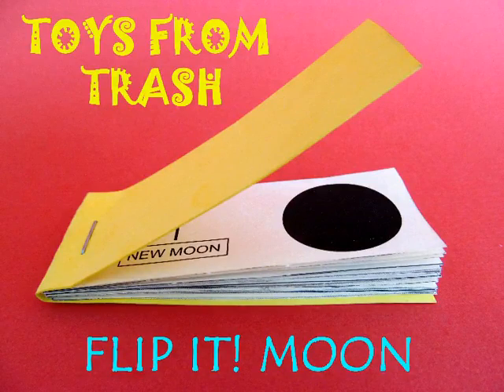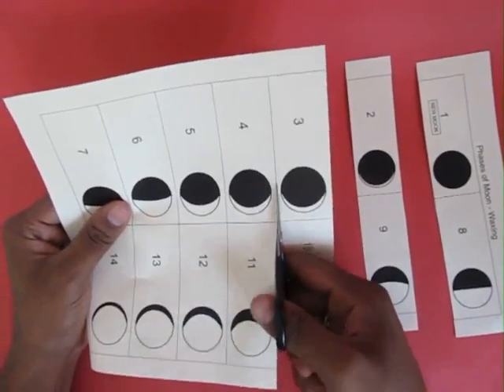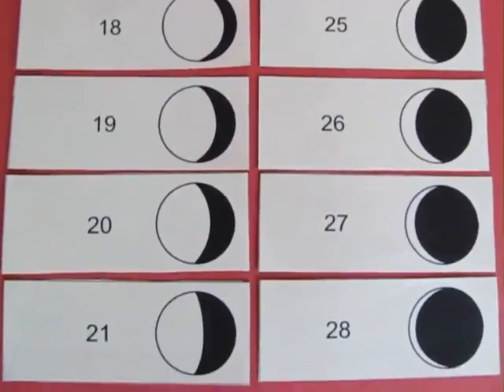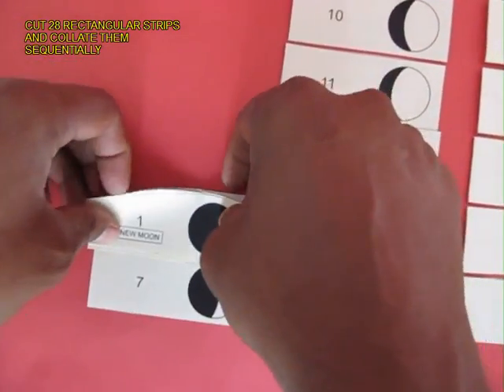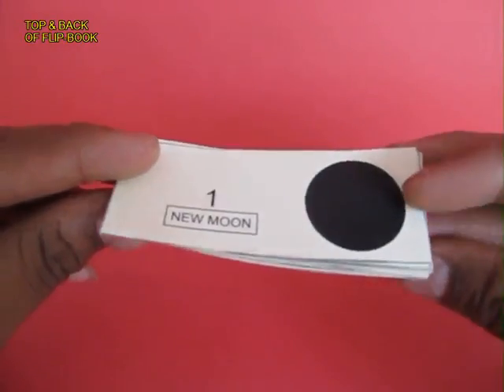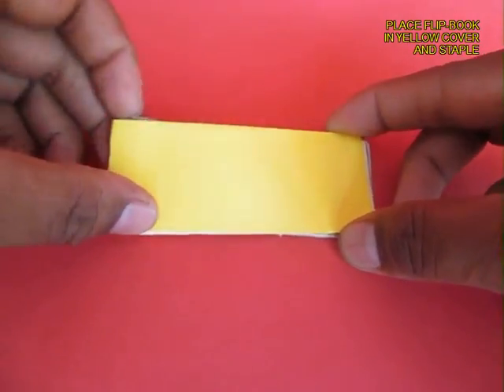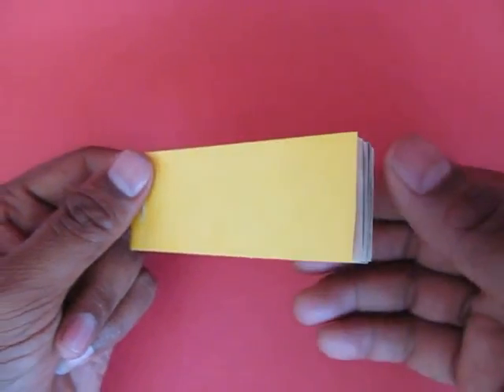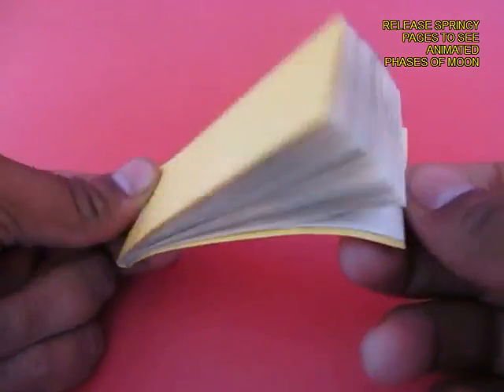FLIP IT! MOON - ENGLISH - 16MB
Take two printouts -- cut 28 rectangular strips and staple them to make a Flip Book. As you flip this book you can see the moon waxing and waning -- starting from a No-Moon night the size of the moon becomes crescent and gibbous until you get the full Moon. Then it shrinks wanes and 14 days later you get a No-Moon again.
This work was supported by IUCAA and Tata Trust. This film was made by Ashok Rupner TATA Trust: Education is one of the key focus areas for Tata Trusts, aiming towards enabling access of quality education to the underprivileged population in India. To facilitate quality in teaching and learning of Science education through workshops, capacity building and resource creation, Tata Trusts have been supporting Muktangan Vigyan Shodhika (MVS), IUCAA's Children’s Science Centre, since inception. To know more about other initiatives of Tata Trusts, please